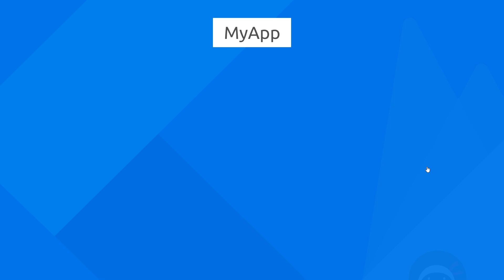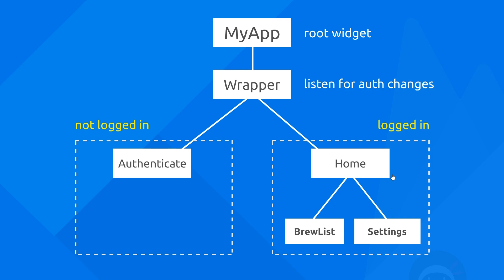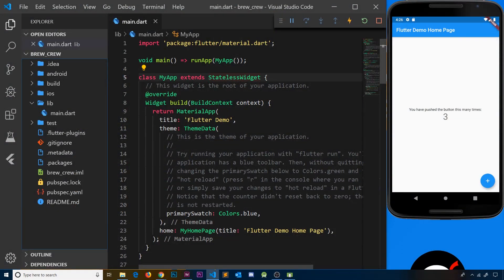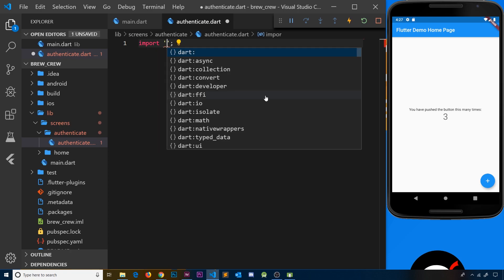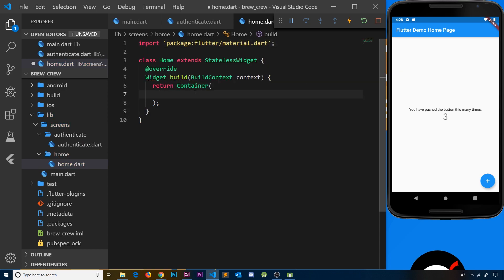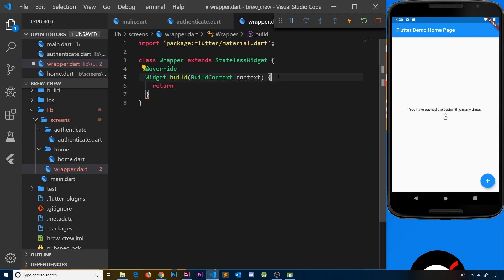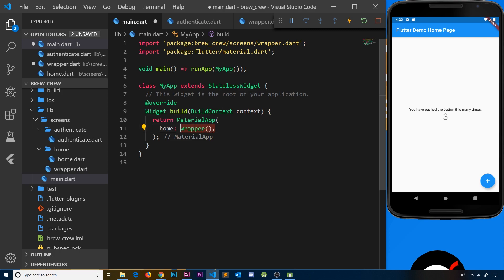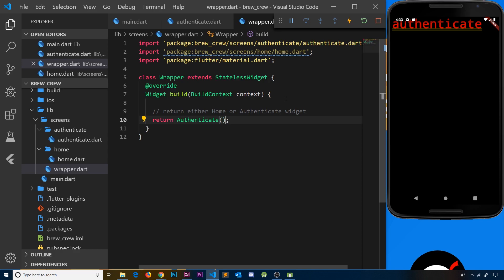Flutter & Firebase App Tutorial #3 - Basic App Structure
Hey gang, in this Flutter & Firebase tutorial we'll take a look at the overall app structure and the different widgets we'll need to create.